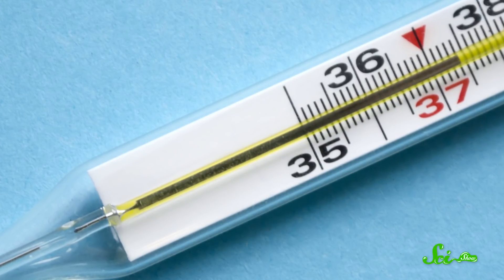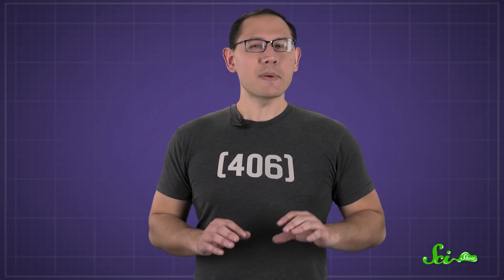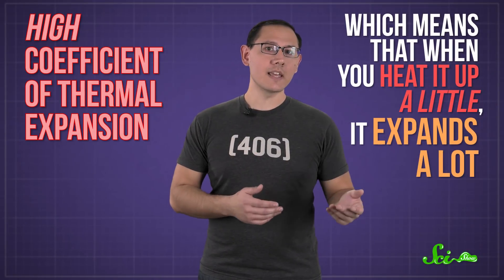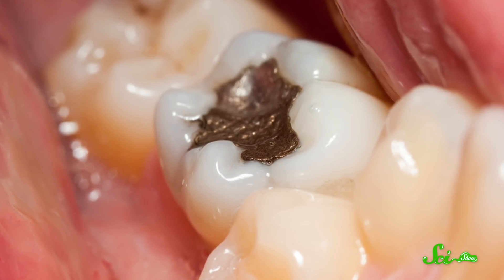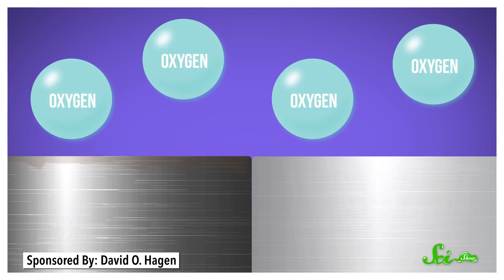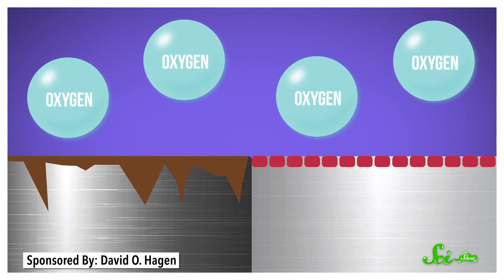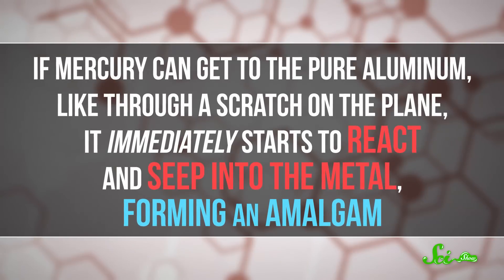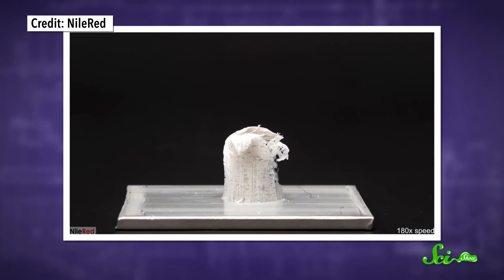Why Can't You Bring Mercury Thermometers on Planes?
Mercury thermometers are handy and useful, but they could be extremely dangerous to bring on planes.

Sources:
References